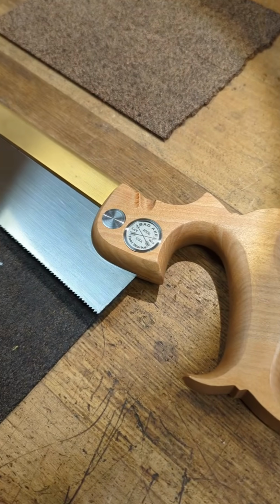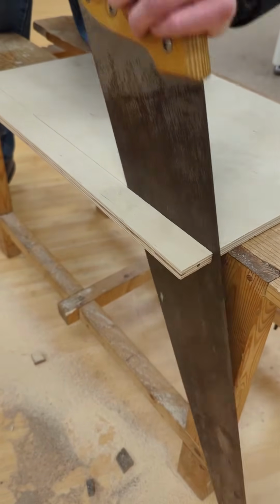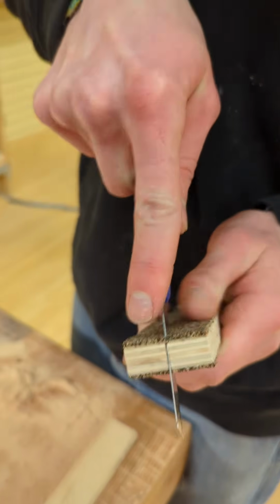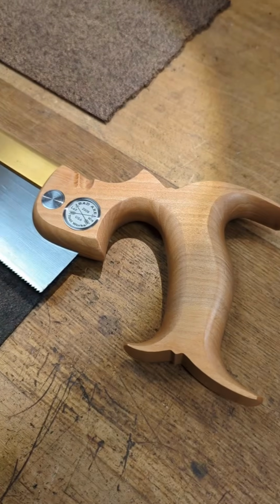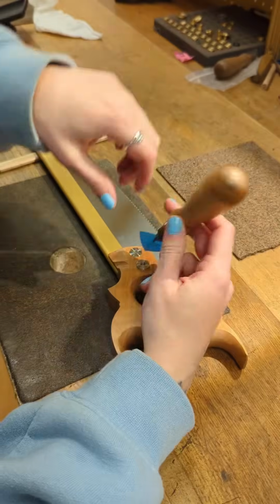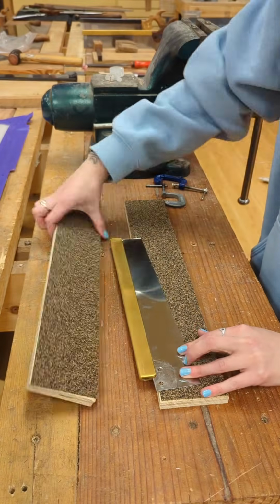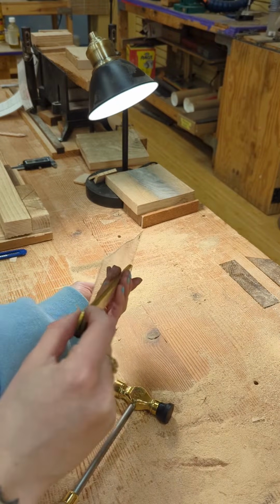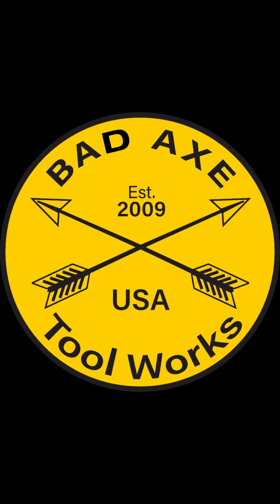Lifting the Back on a Folded Backsaw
In this tutorial, learn how to lift a back on a folded backsaw to reset it for optimal performance. Understanding this technique is essential for maintaining the life of your saw. Follow along as we walk you through the step-by-step process on how to make your own work holding setup as well as lifting a folded sawback.

Please note- This tutorial is NOT for static backs as this will ruin your saw if you try to lift or remove them.